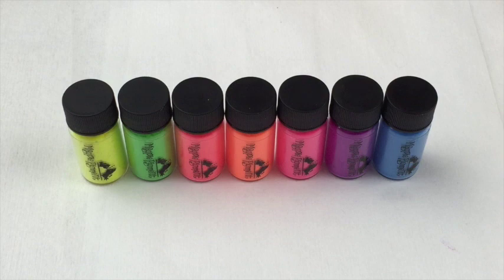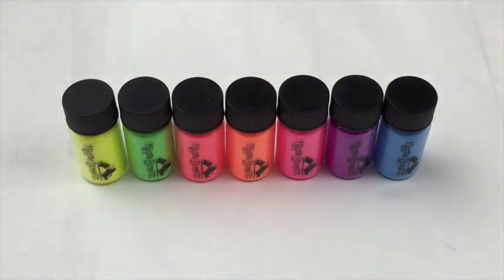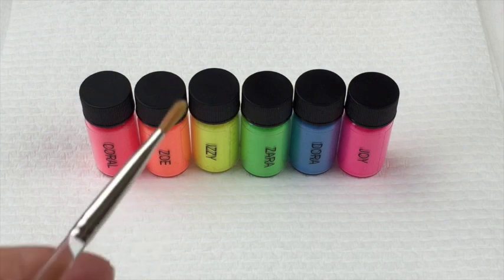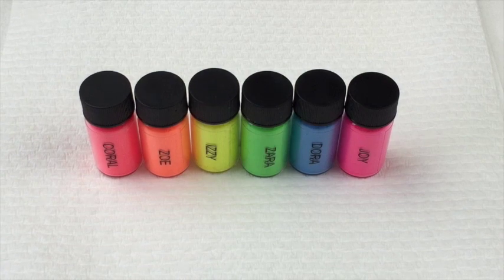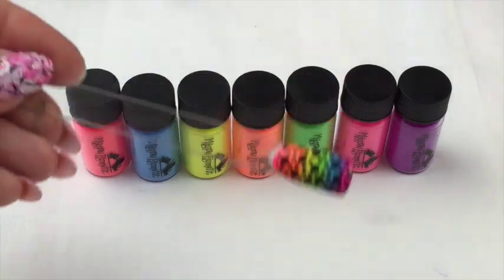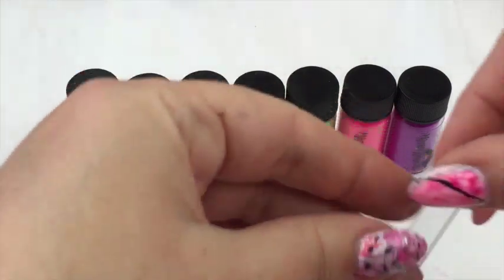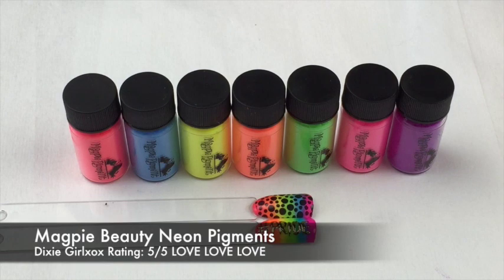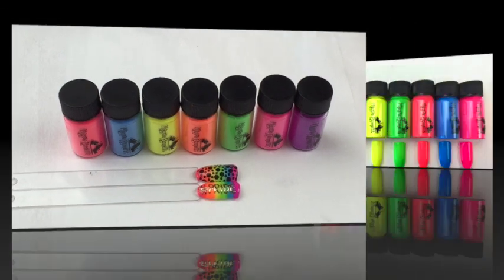Magpie Beauty Neon Pigments & Pride Tutorial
*** OPEN ME ***